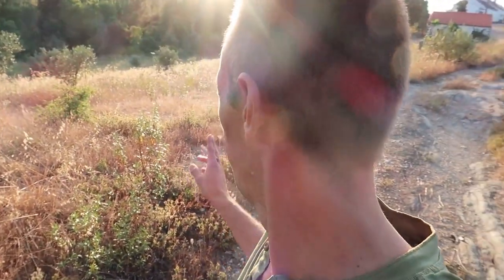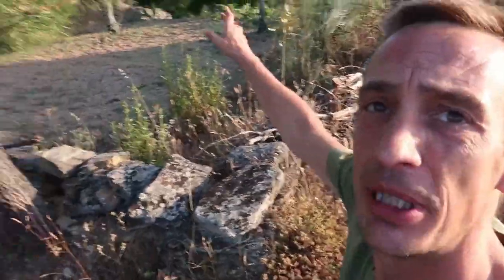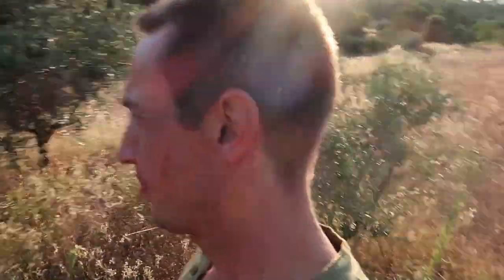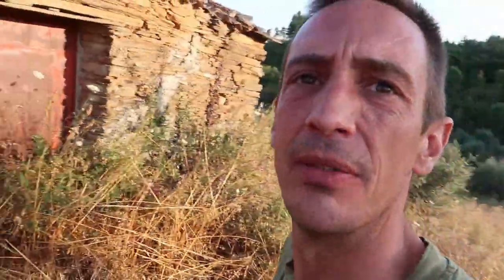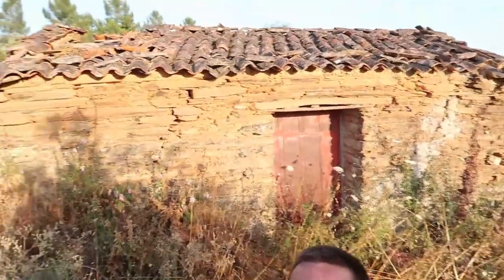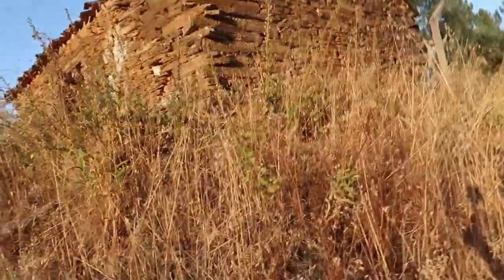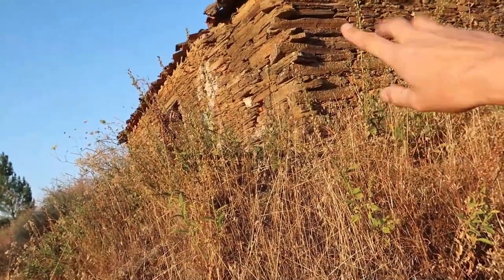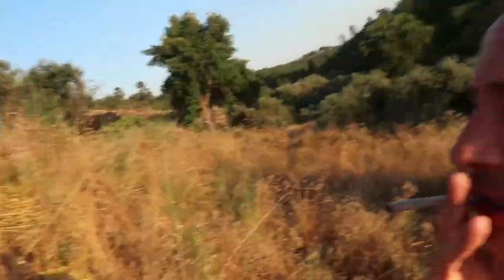WEEKLY VLOG #5 - A plot of land to buy in Portugal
The fifth video in attempt to start a weekly vlog on this channel. Looks more like a quaterly vlog by now.
Setting out to buy a piece of land in the center of Portugal
Enjoy this 'Quaterly' vlog!